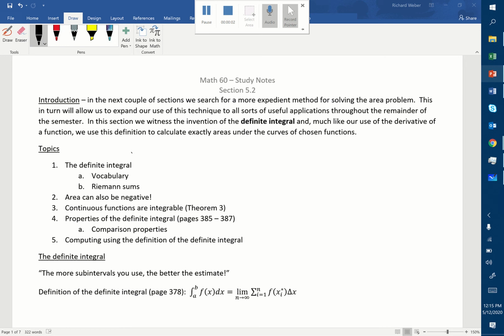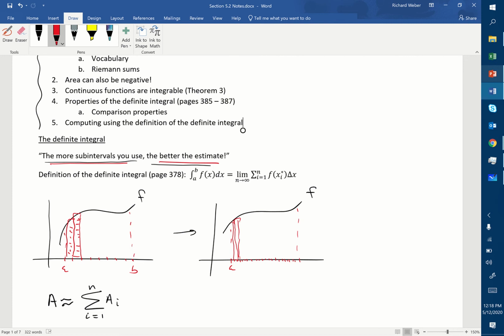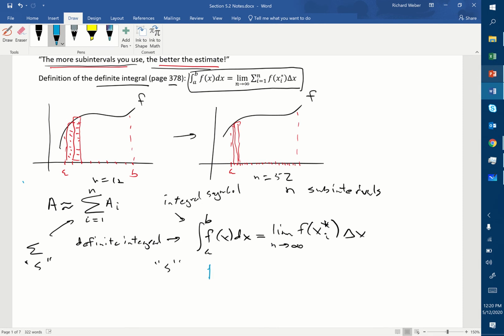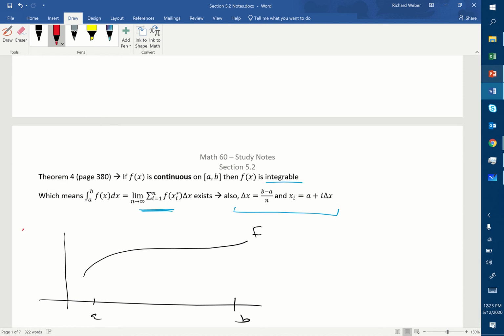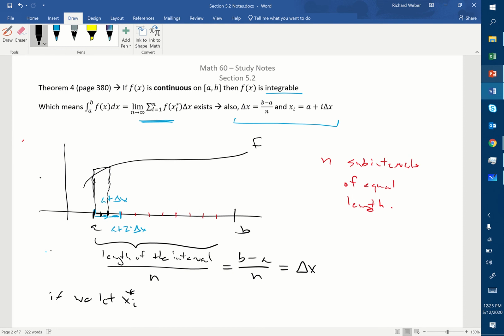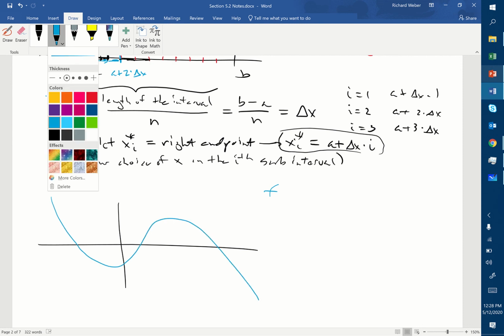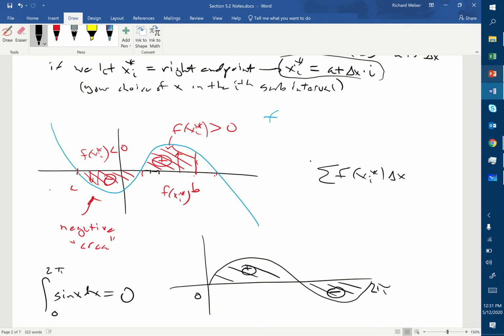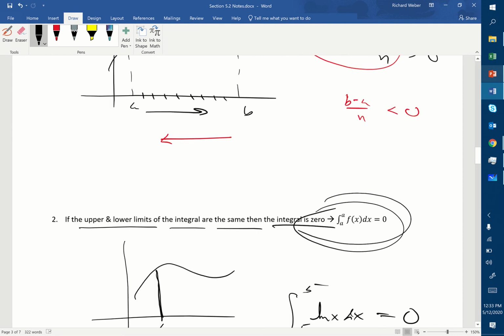Section 5.2 part a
Introduction to the definite integral